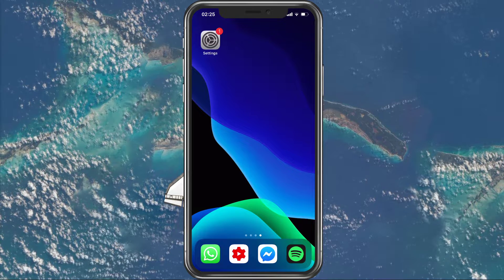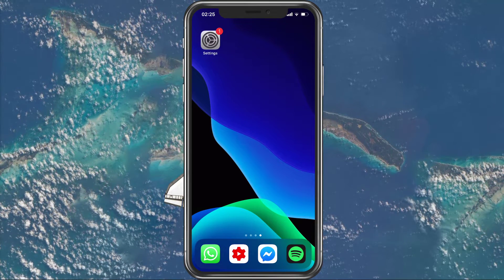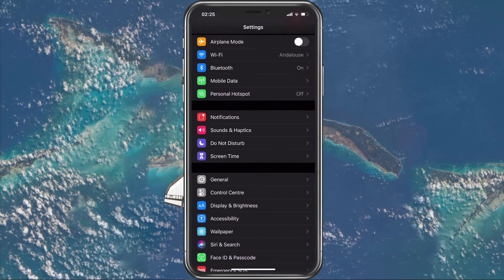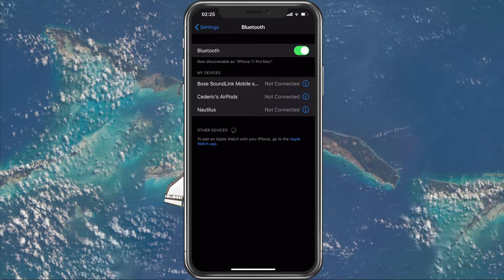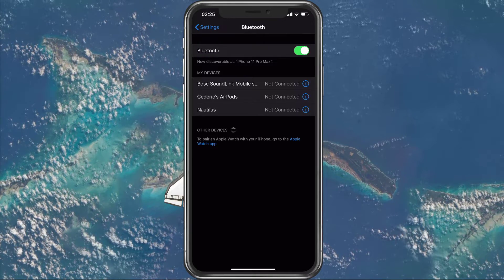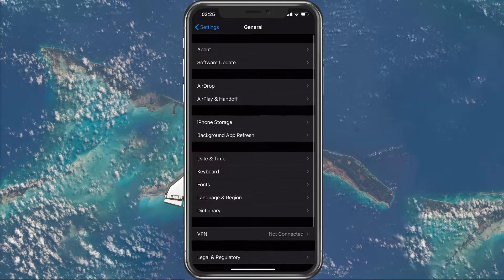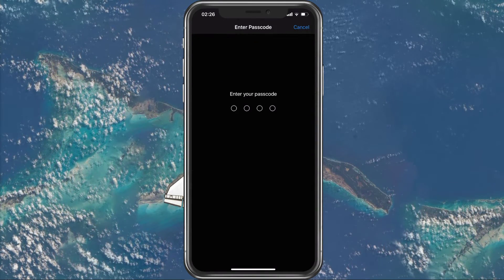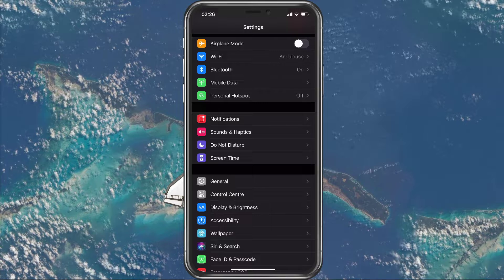How to Fix Bluetooth Pairing Issues on iPhone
A short tutorial on how to fix common Bluetooth pairing issues on your iPhone